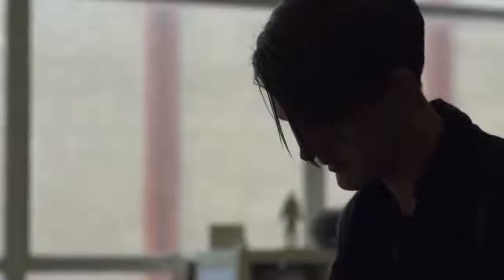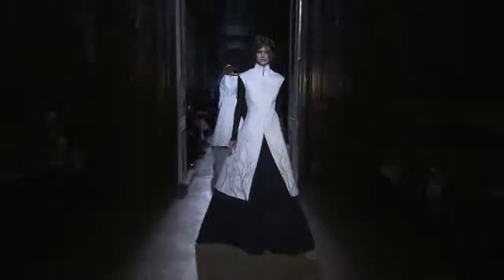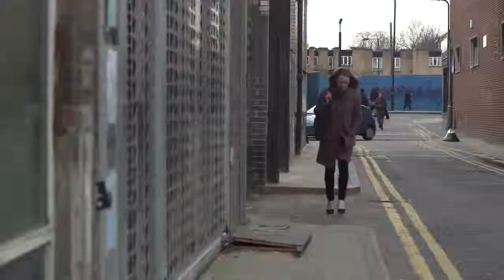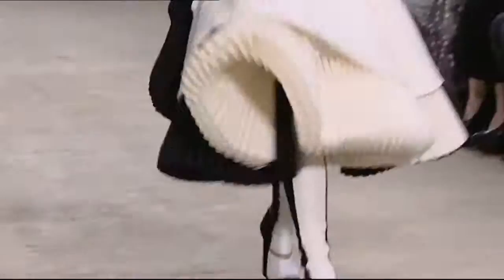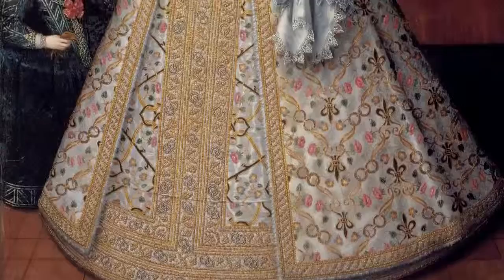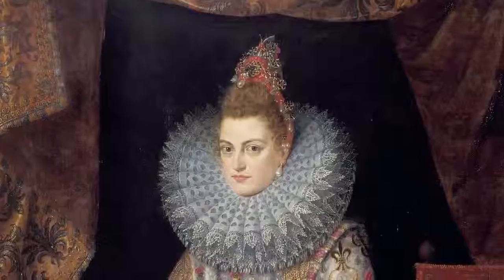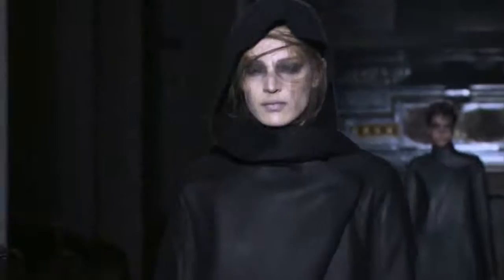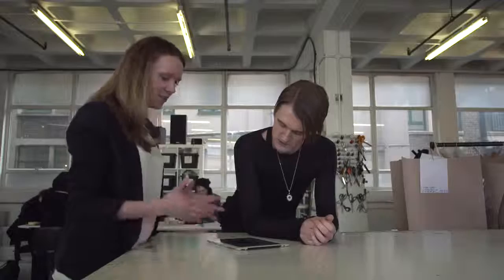Designer Gareth Pugh talks about the fashions of the Tudors and Stuarts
Gareth Pugh’s interest in historical fashion was first piqued when he was a small boy, by an image of Elizabeth I wearing her customary ruff and sumptuous dress.
In this interview, filmed at his London studio, GarethPugh tells Royal Collection Trust curator Anna Reynolds, how he takes inspiration from the Tudor and Stuart period, when fashion was used to convey power and status in a competitive and novelty-seeking royal court.